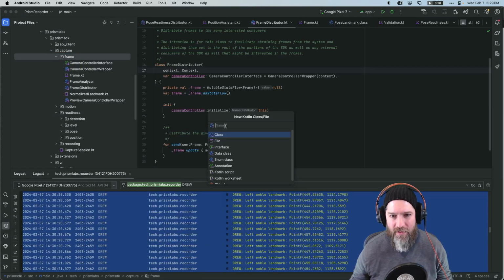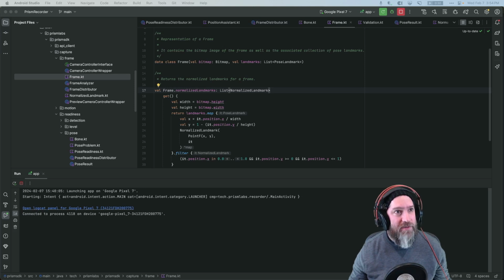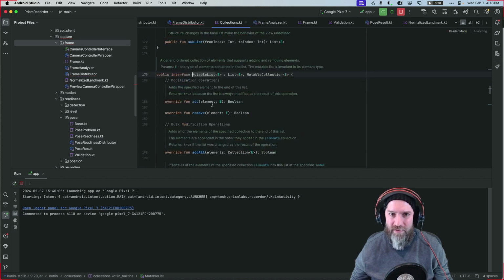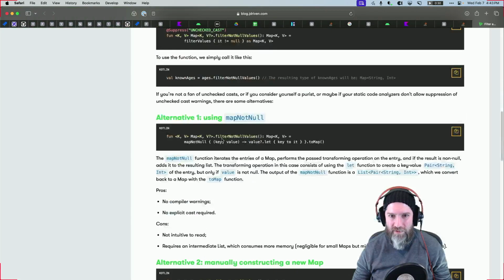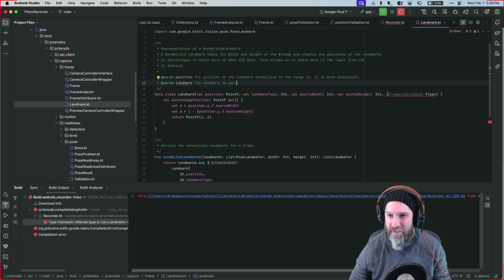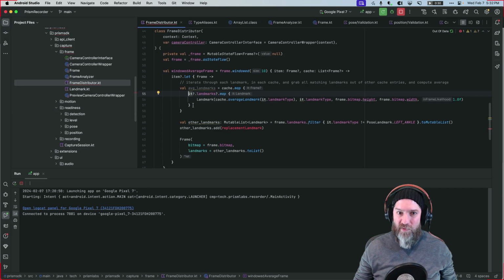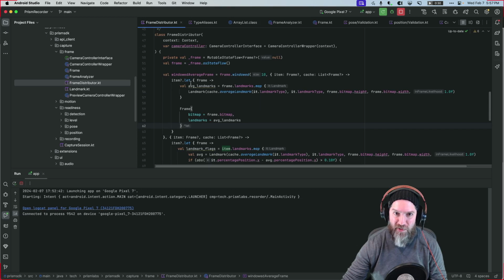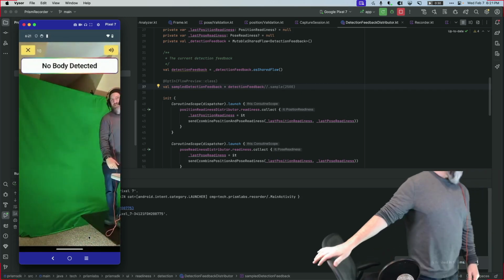Implement a windowed running average algorithm in the PrismLabs Android SDK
In this video Anthony & I pair to implement the initial version of the windowed running average algorithm in the PrismLabs Android SDK to eliminate the jitter we were getting back from MLKit. The PrismLabs Android SDK is written in Kotlin with Jetpack Compose.